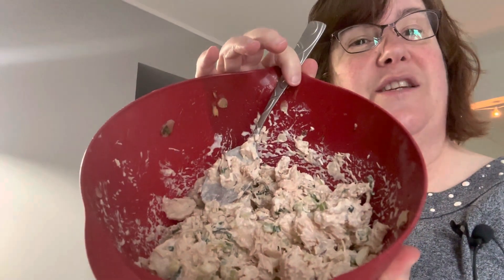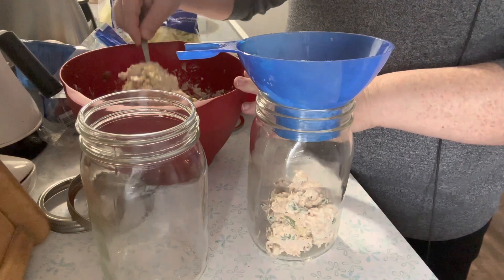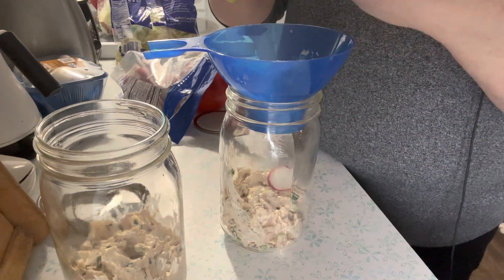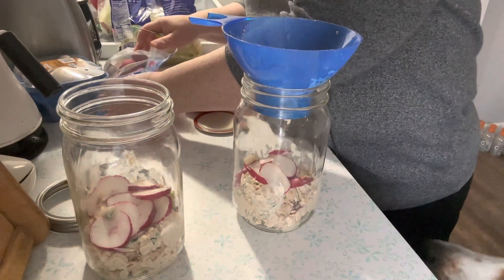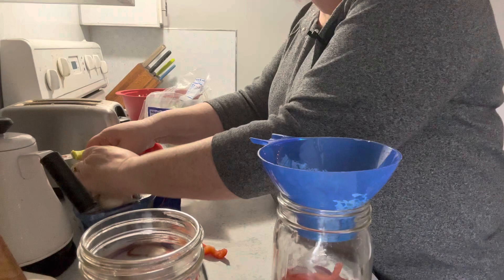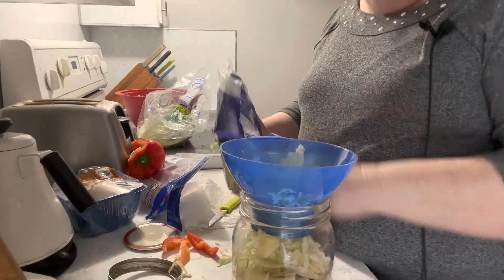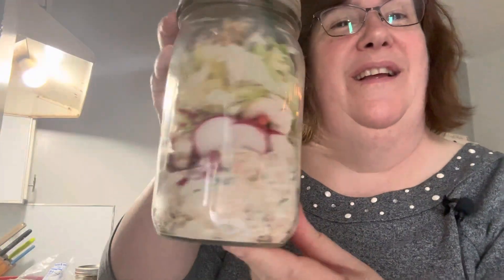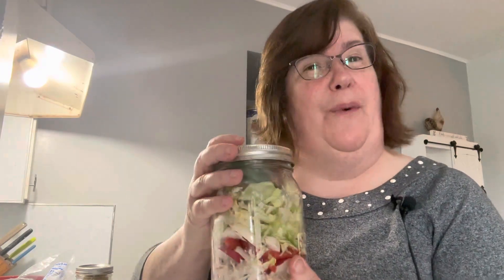Salad in a Jar using Oriental Chicken Salad! Lunch prepped and ready to grab!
Join me as I make some grab and go lunches for the week!   I like to make these and make my mornings easy while getting ready for work!

The recipe for the Oriental Salad is part of the SpringSalads2023 collaboration at @notfornothinghomestead and @Nana9Acres